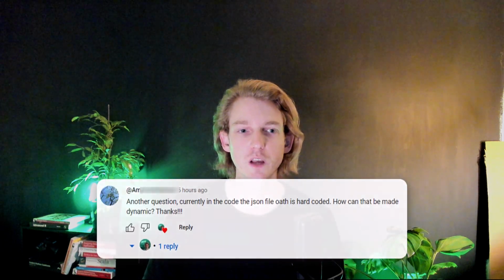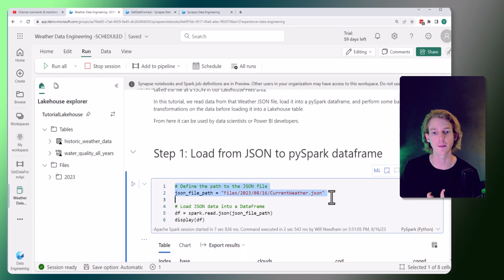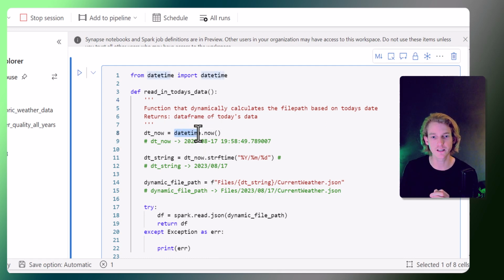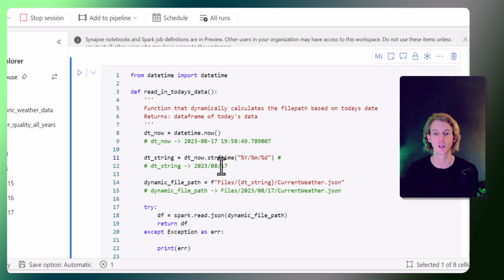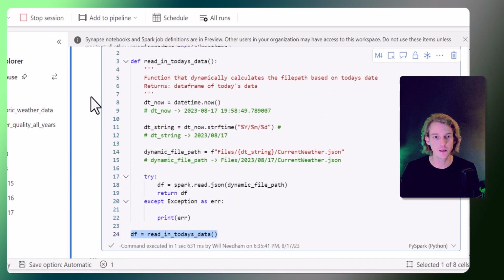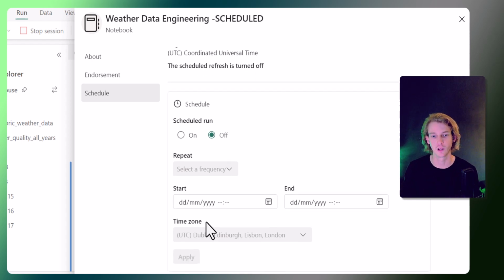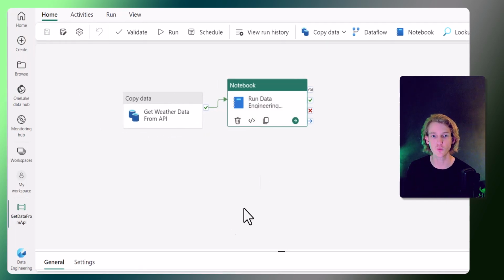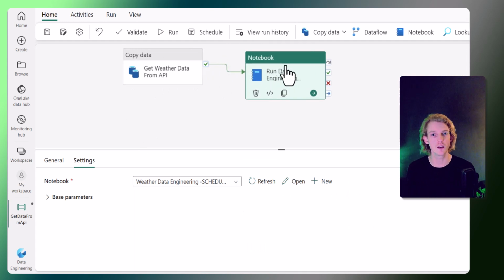Scheduling Notebooks in Microsoft Fabric + Reading JSON from Dynamic File Paths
In this video I answer two questions from a viewer of my last video. The focus is on:
1) how to create a dynamic file path to read JSON data in your Lakehouse Files area.
2) how to schedule the run of your notebook.

We'll be exploring more about the Lakehouse, Synapse Data Engineering notebooks in Microsoft Fabric, scheduled of notebooks and data pipelines,
This video follows on from my last video in this series, where we wrote a Fabric data engineering notebook for clean and transform JSON data from Lakehouse Files and load it into a Lakehouse table.

--TIMELINE--
0:00 Intro
0:31 Question 1 - dynamic file paths
0:56 Question 2 - scheduling notebook runs
1:14 Answer 1 - dynamic file paths
4:15 Answer 2 - scheduling notebook runs
6:28 Summary

--ABOUT WILL--
Hi, I'm Will! I'm hugely passionate about data and using it to create a better world. I currently work as a Consultant, focusing on Data Strategy, Data Engineering and Business Intelligence (within the Microsoft/Azure/Fabric environment). I have previously worked as a Data Scientist. I started Learn Microsoft Fabric to share my learnings on how Microsoft Fabric works and help you build your career and build meaningful things in Fabric.